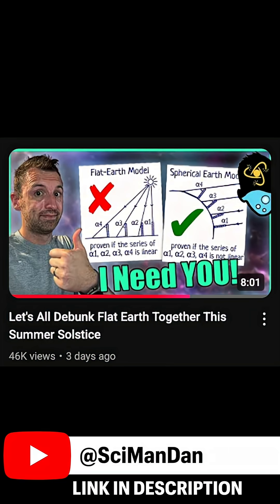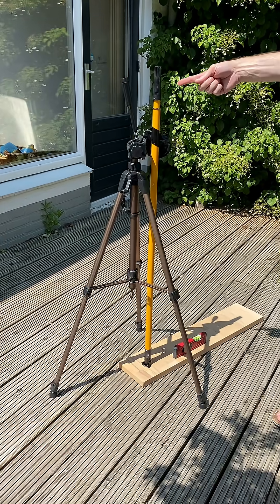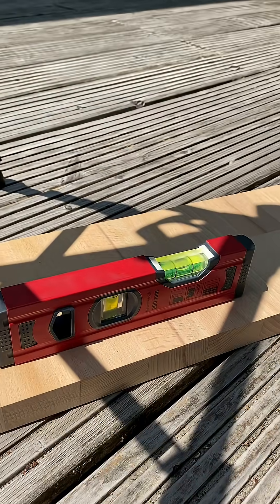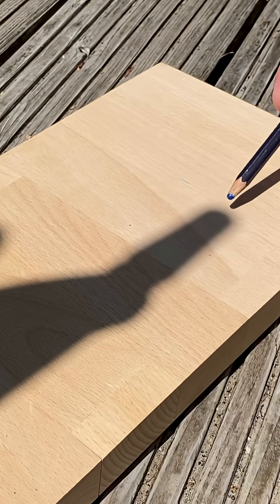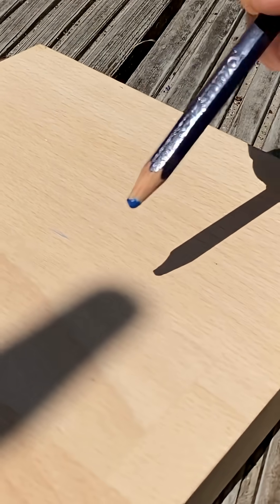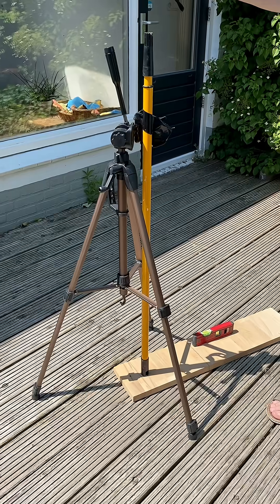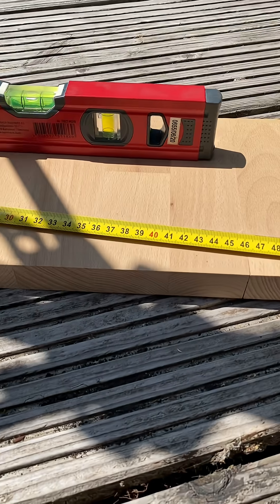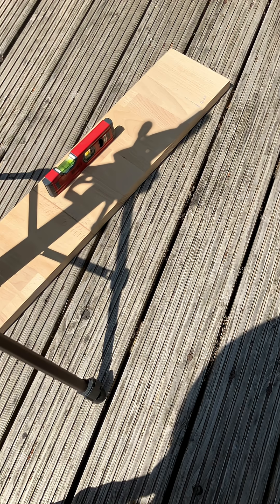YouTube Does Science!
SciManDan sent out the call to YouTube to help him with a worldwide science experiment! I had to answer the call.
With measurements made on the summer solstice at solar noon (locally) all over the planet, we can determine the shape and size of our home, Earth.